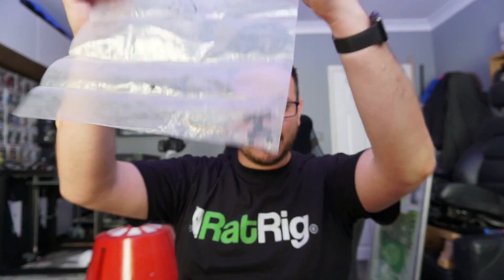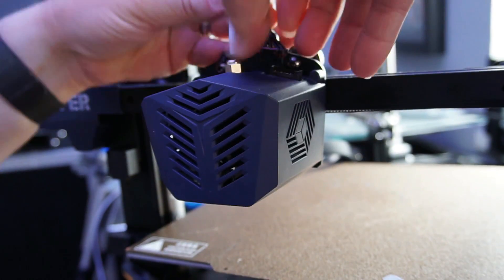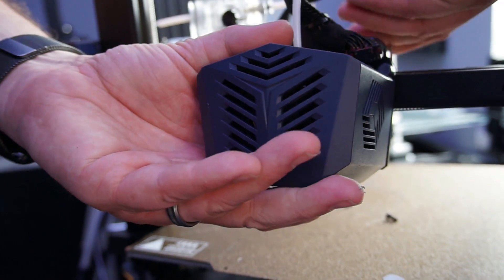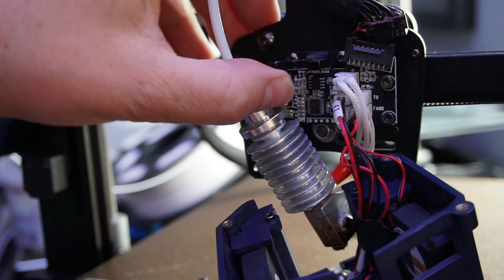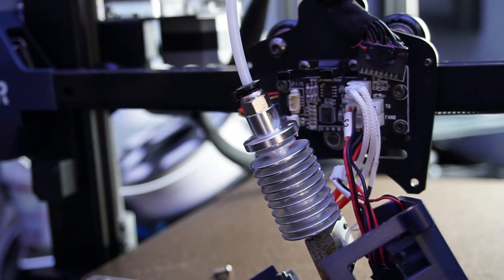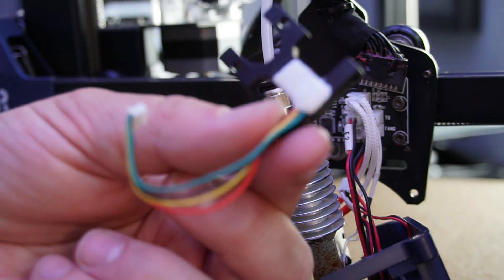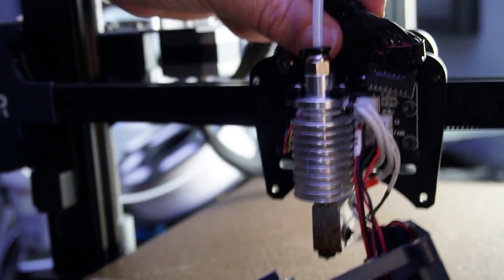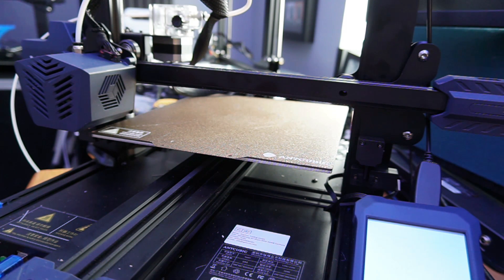Anycubic Vyper Sensor Fault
Anycubic Vyper Sensor Fault - I've noticed since the Vyper has been heading to users homes that there appear to be a small number of people with a sensor probing problem or that the hot end is crashing into the heated bed.

Check out the latest offers over at 3DJake!
SliceEngineering parts
BondTech BMG & LGX ​shorturl.at/hxzU0

I reported this back to anycubic a couple of weeks ago and together we have been looking for the solution. I thought my issue was an isolated innocent as the hot-end crashed and went off centre.

In order to get this replacement part please fill out this form

Anycubic Vyper--Equipped with a new 32-bit motherboard and a high-performance Cortex -M3 architecture main control chip, Vyper features faster computing speed and smoother system. The integration of TMC2209 silent driver makes the motherboard have both silent printing and precise voltage output control, which ensures a more accurate and silent printing.

 3d printer